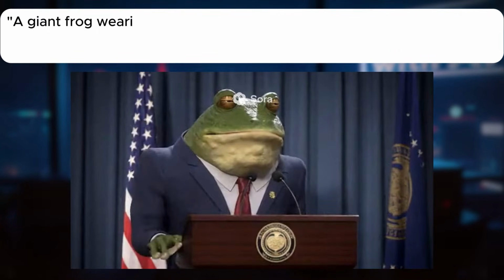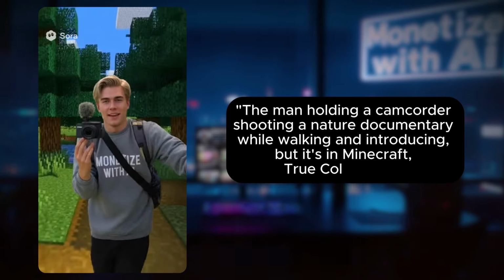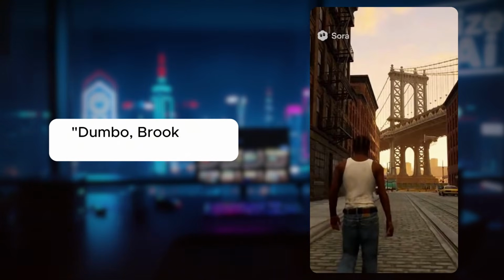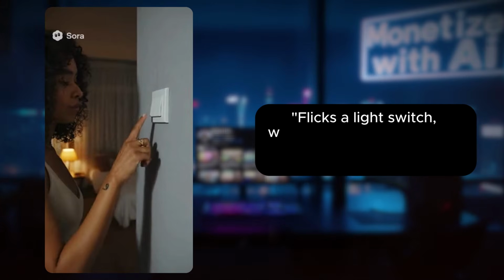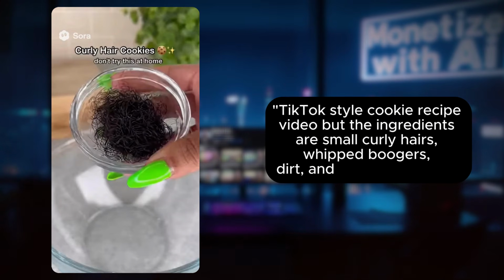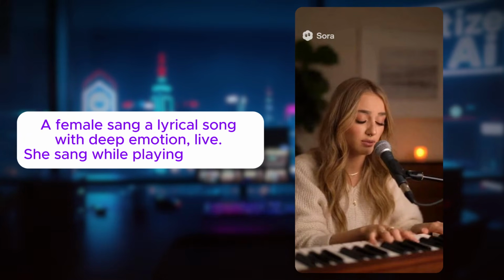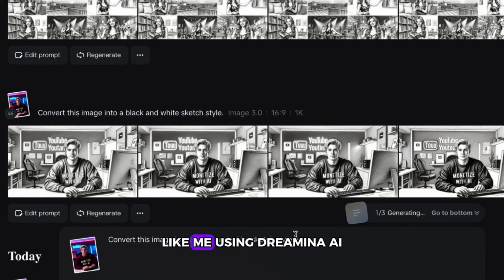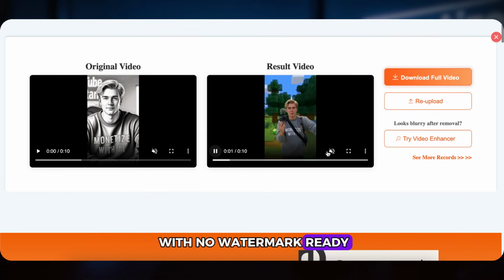The SORA 2 Trick Everyone Missed… (Free Prompts Inside)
Most People Use SORA 2 Wrong!  Master OpenAI's Sora 2 with this complete tutorial! We explore 8 powerful uses for AI video generation, from creating viral ads to funny skits. Learn the best prompts for Sora 2 and my secret to remove watermarks.

In this guide, you will learn everything you need to know about Sora 2 ai video generator:
► A step-by-step guide on how to get access, even if you are outside the US or Canada.
► 8 incredible applications including: Knowledge Explainers, Daily Vlogs, Product Ads, Comedy, Short Films, Gaming Videos, and more.
► A simple trick to remove the Sora 2 watermark for a clean, professional finish.
► Pro tips on using the "Remix" and "Cameo" features to create consistent characters.
► Your FREE Sora 2 invitation code is at the end of the video!

Whether you are a content creator, marketer, or just curious about the future of AI video, this video provides the actionable steps you need to start creating with OpenAI's most advanced model.

Timestamps (Chapters):
0:00 - OpenAI's New Sora 2
1:36 - How to Get Access (VPN & Invite)
2:05 - Use #1: Knowledge & Education
4:07 - Use #2: Daily Vlogs
5:30 - Use #3: Product Advertisements
7:22 - Use #4: Comedy & Entertainment
9:03 - Use #5: Short Films & Movie Scenes
10:11 - Use #6: Gaming & Live Streams
11:13 - Use #7: Cameo Tricks
12:03 - Use #8: Creative Scenarios
13:51 - PRO TIP: The Remix Feature
14:18 - PRO TIP: Consistent Characters
15:15 - PRO TIP: How to Remove the Watermark
15:57 - Your Free Invitation Code!